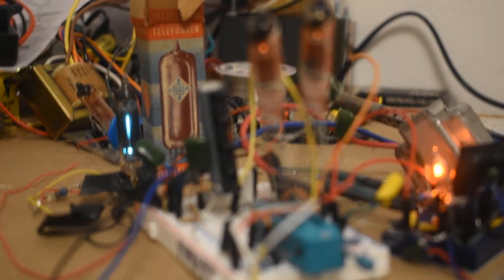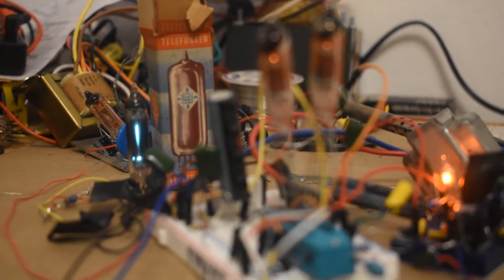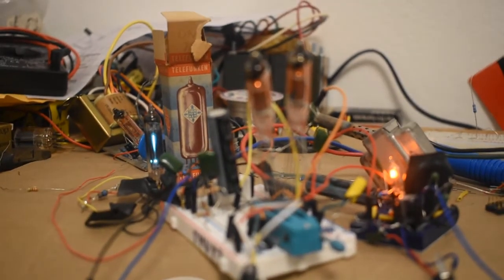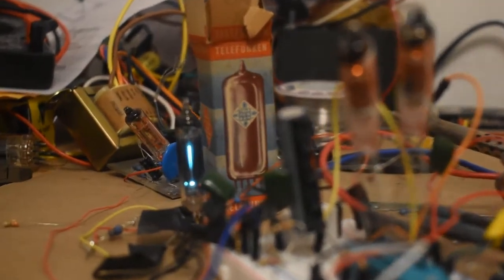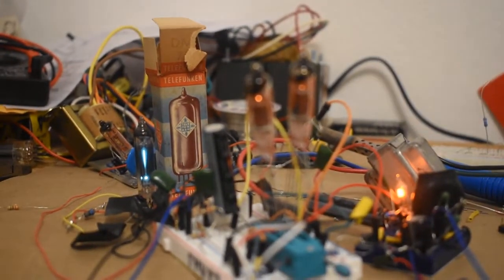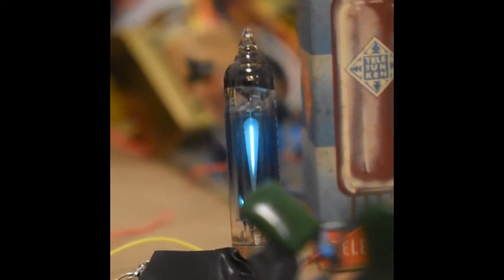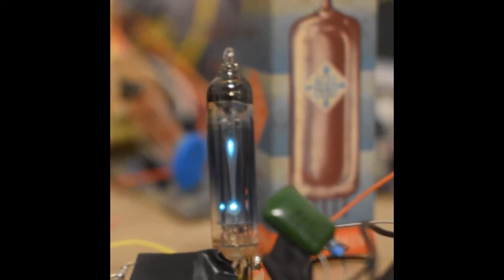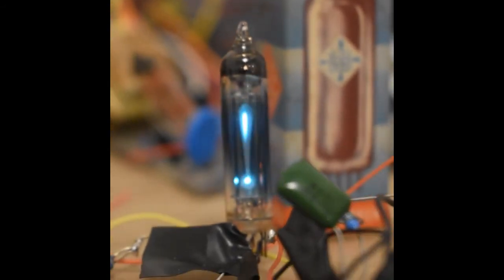Subminiature 5702 Tube Amplifier Proto With Telefunken DM71 Indicator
A subminiature amplifier prototype using 5702 tubes for the amplifier section and a DM71 Tube made in W. Germany as a level indicator.